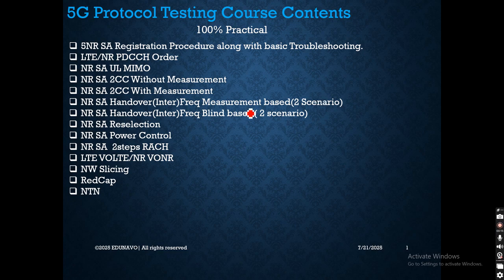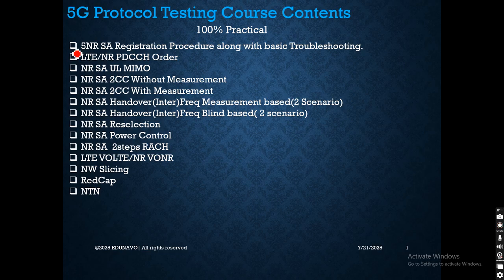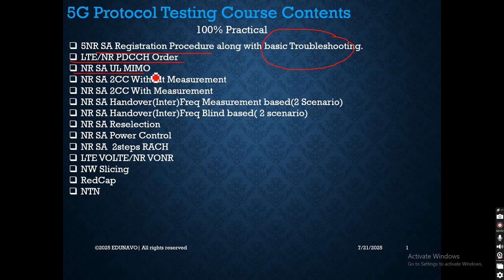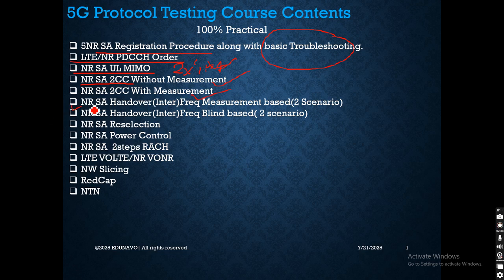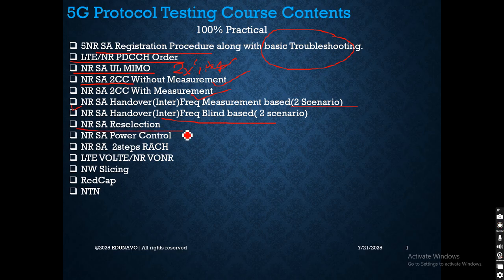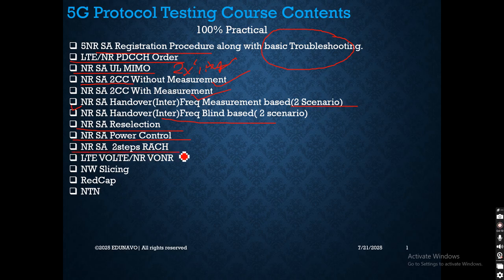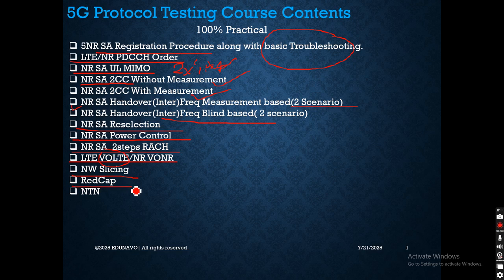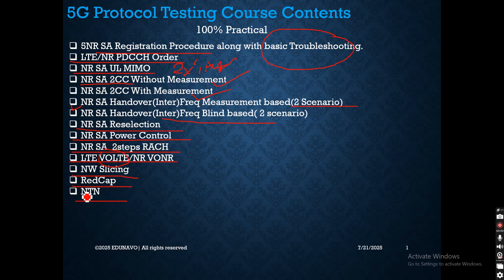5G Protocol Testing Course Contents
* Talks about "5G Protocol Testing Course "